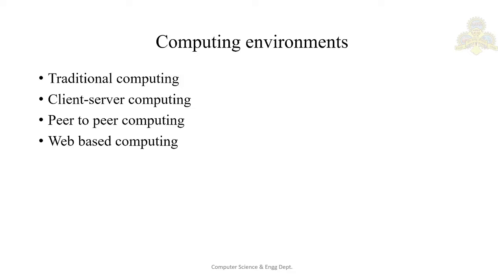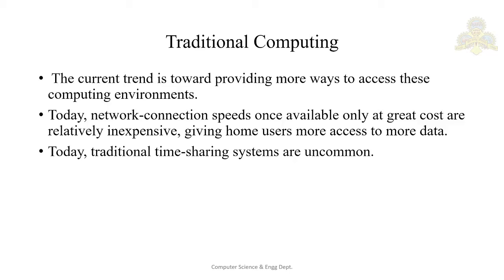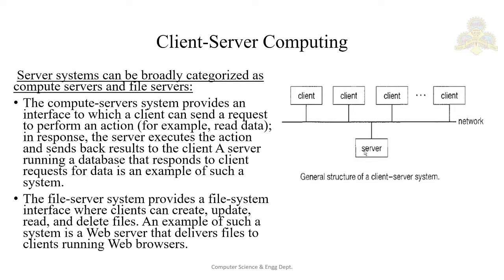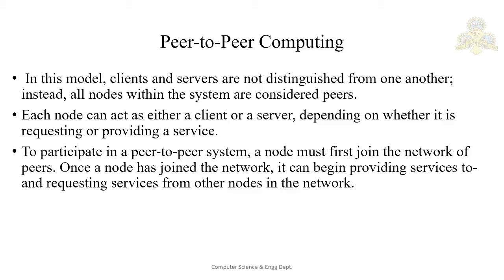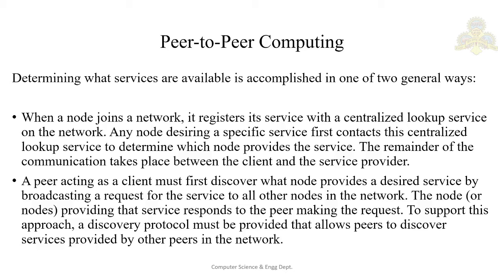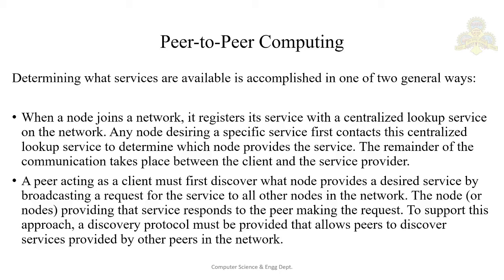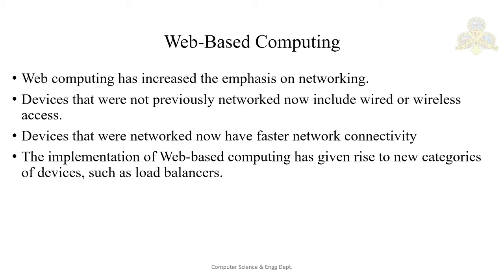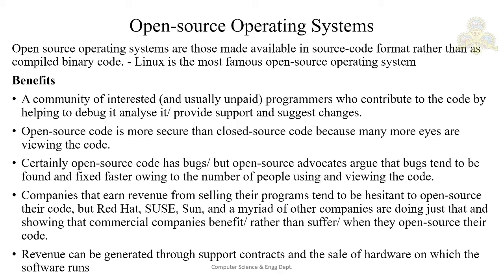Chapter1 - Video5 | Operating System | Diploma | 15CS43T | Introduction to Operating System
Topics Covered / Contents:
Computing environments - Traditional, client server, peer to peer and web based computing
Open source operating systems